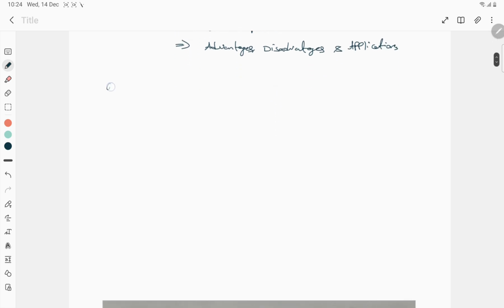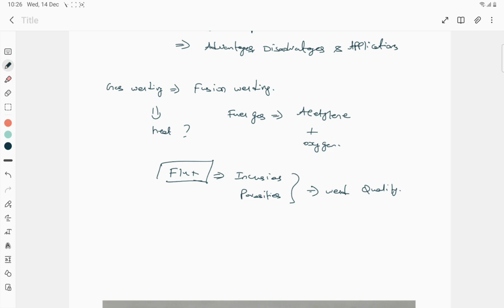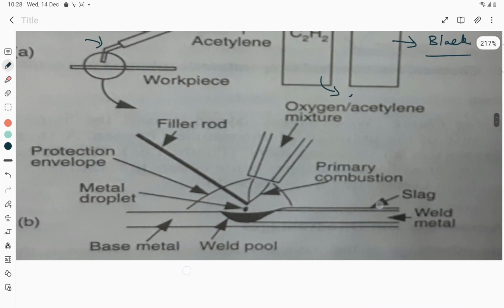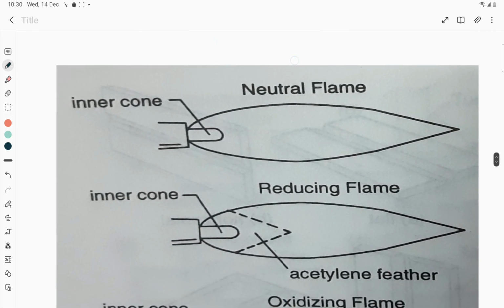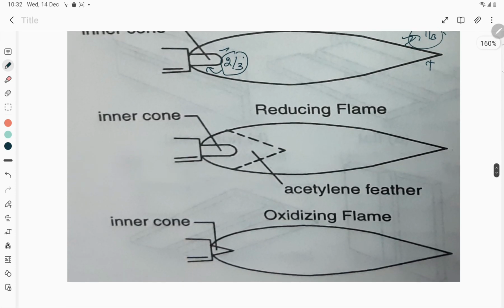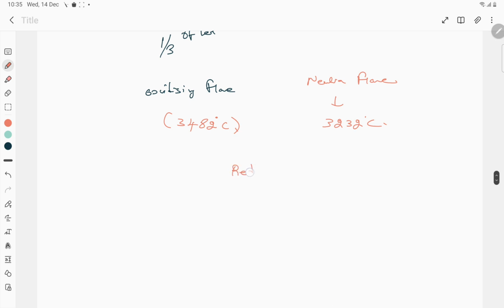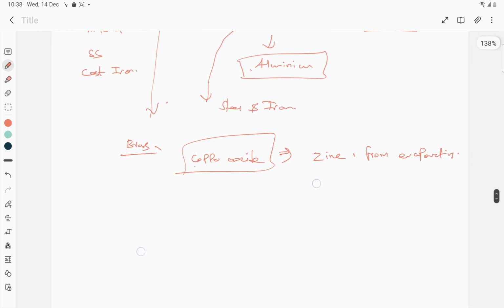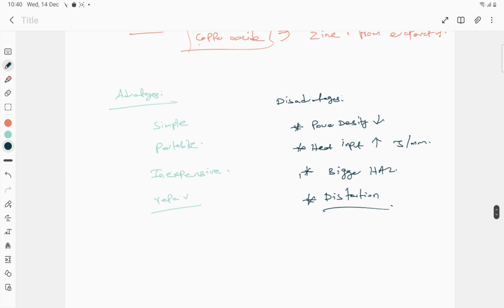gas welding , Types of flame, fusion welding